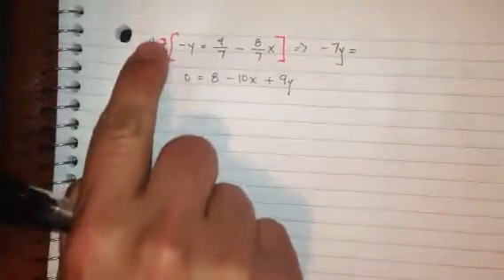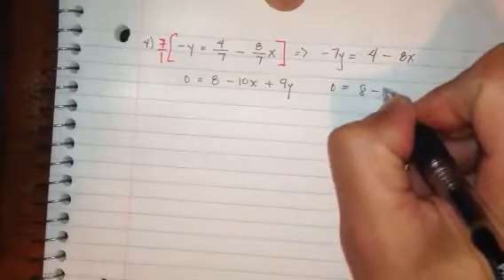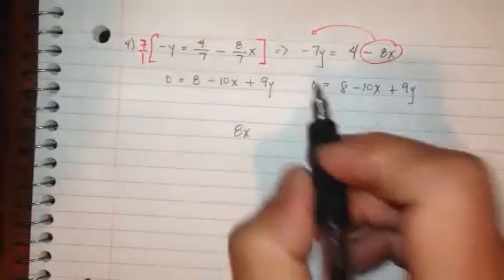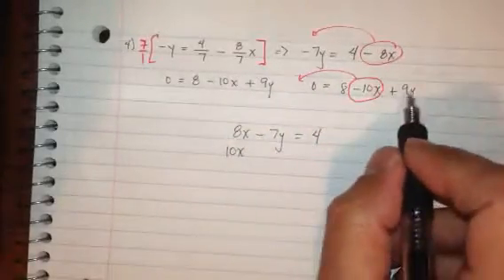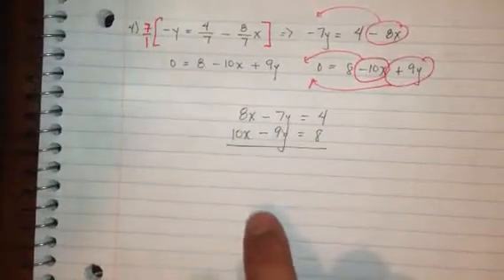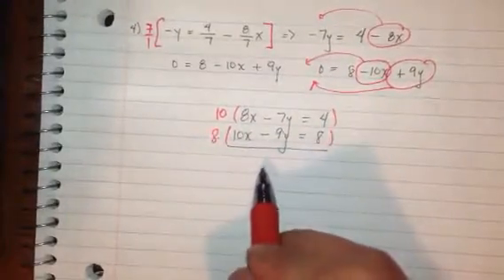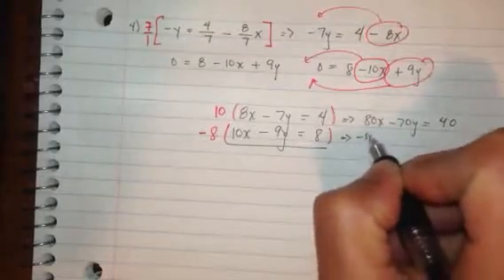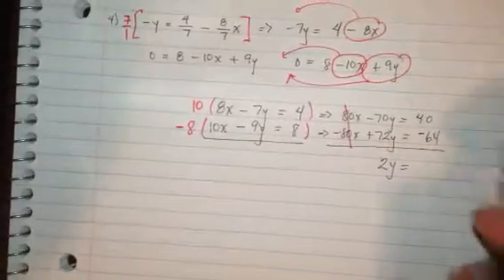Algebra 1AB: Systems of Equations Elimination Method continued... (Hard)